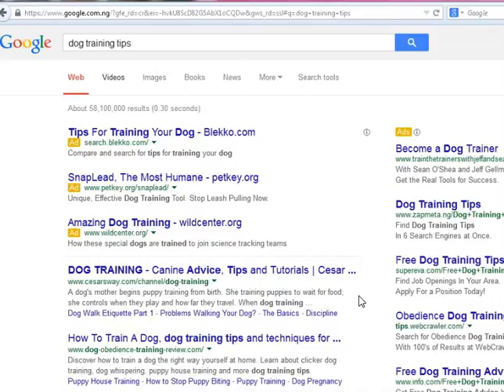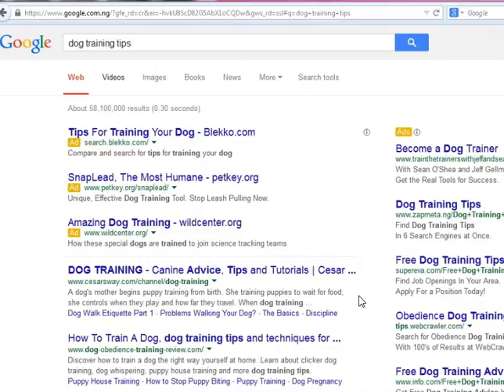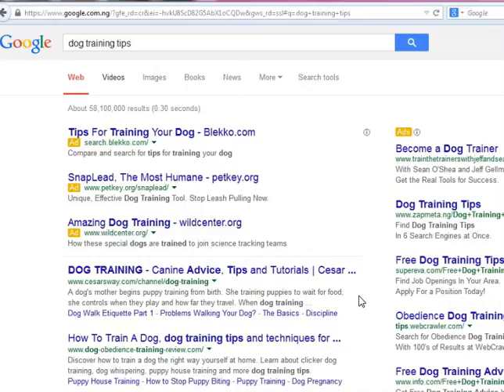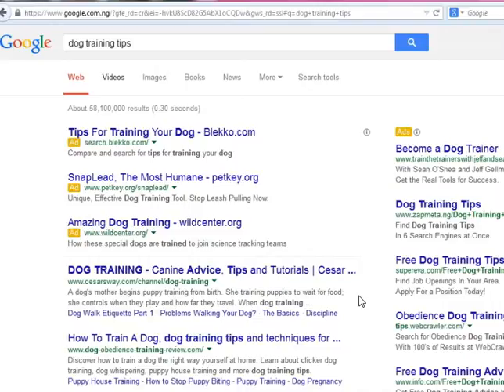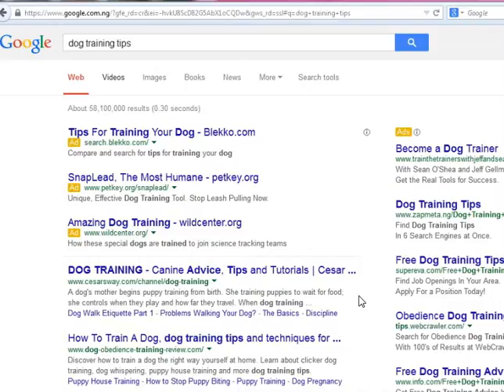DOG Training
Dog training is definitely not rocket science and is easier than you would expect
particularly if you can get help from a good dog training book or guide. It’s also
certainly possible for almost any dog owners to train their dogs themselves
provided they put in adequate amount of effort...

Dogs can be taught easily to open swinging doors, but opening fastened doors is a